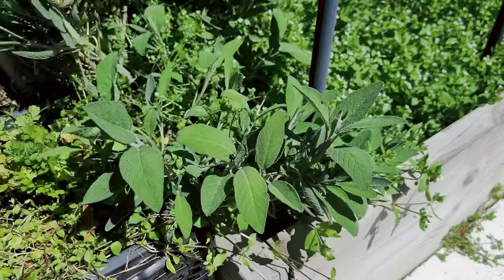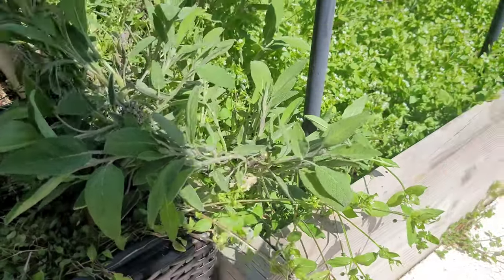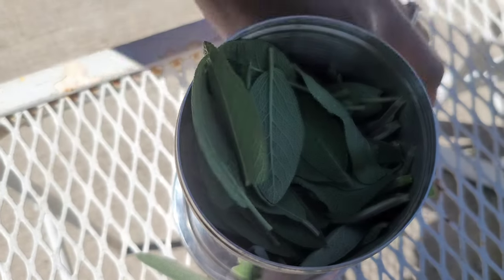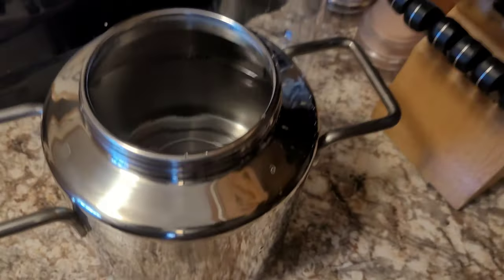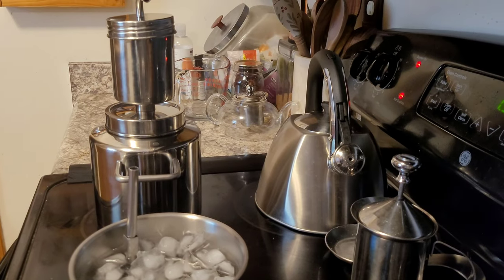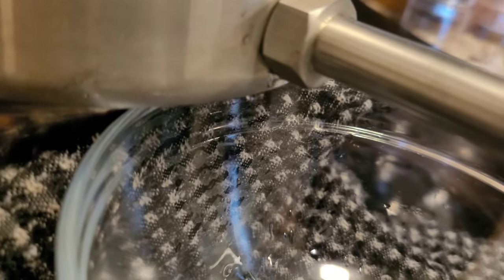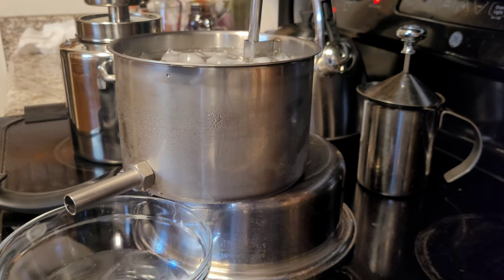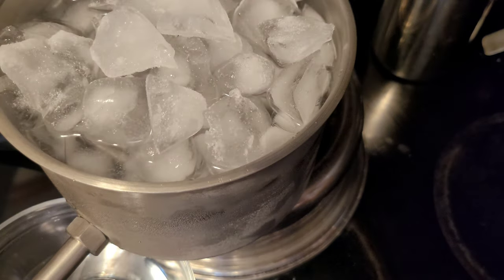DIY Distilling! Everything You Need to Know to Make Hydrosols at Home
In this video, we're going to be teaching you everything you need to know to distill your own hydrosols at home!

Hydrosols are a valuable source of essential oils that can be used in skincare, home cleaning, and even aromatherapy. By distilling your own hydrosols, you'll be able to create high-quality essential oils that are free from chemicals and synthetics. In this video, we'll teach you everything you need to know to start distilling your own hydrosols. So if you're interested in learning how to distill your own hydrosols, then be sure to watch this video!

Today I will show you how I make my own hydrosols at home with a distiller. LETIME Hydrosol Maker, Steam Distillation Equipment for Making Hydrosol and Essential Oil, KD5 Stainless Steel Hydrosol Distiller, Plug and Play Distillation Kit, Upgraded Kettle Distiller

►Time Stamps:
0:00 Introduction

➡ Black Pepper
➡Perfume Making Book

►Products:
➡ Glass Tea Pot
➡ Pink Rose Tea Cup & Spoon Set
➡Wooden teaspoons
➡ Alfalfa Leaf
➡Fennel Powder
➡Organic Mint Leaves
➡Organic Rose Petals
➡Raspberry Leaves
➡ Ashwaghanda Root
➡ Eleuthero Root
➡Dandelion Root
➡ Burdock root

I'm a wife and stay at home Christian mother, trying to build a lifestyle of self sufficiency on our quarter acre lot. We grow hundreds of pounds of produce, put up cases of canned goods,  raise chickens and home-school our children. We are located in Zone 7B near Memphis, TN. Every week I upload a video on gardening, cooking or canning and prepping.